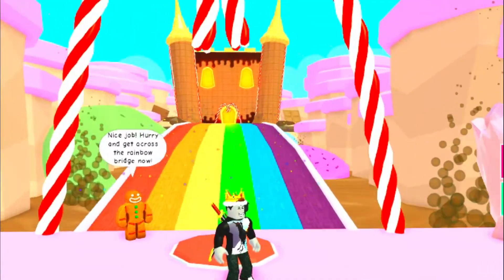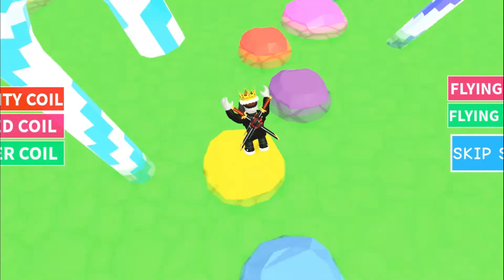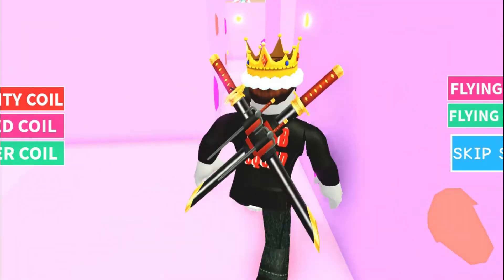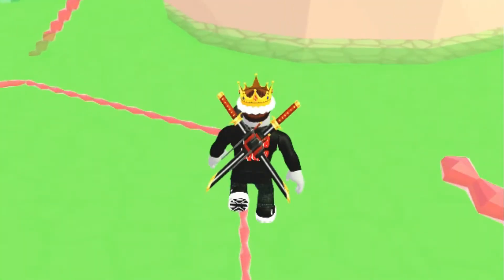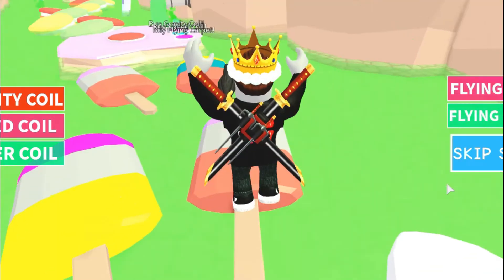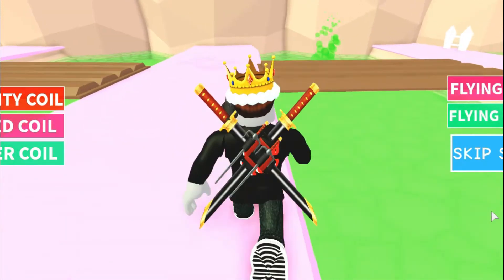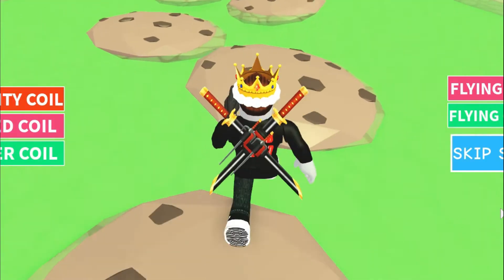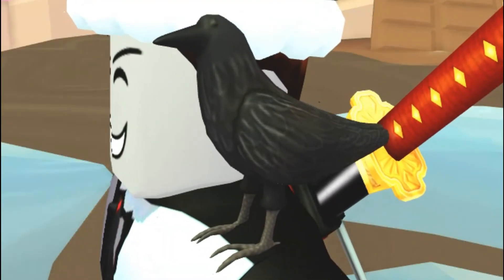THESE GINGERBREAD MEN HELPED ME to the CASTLE! (Roblox)